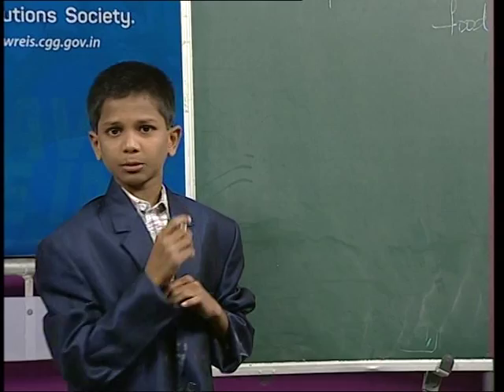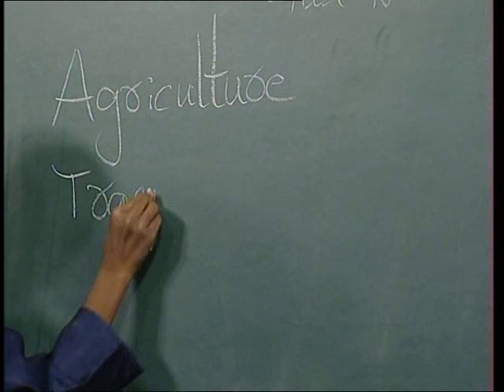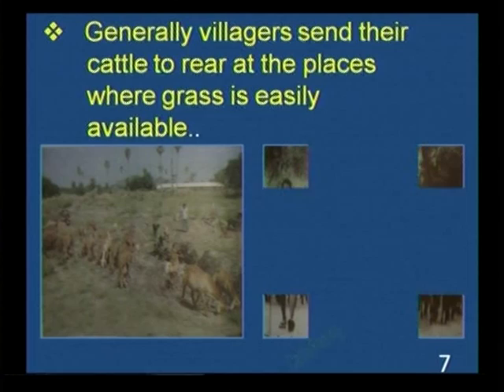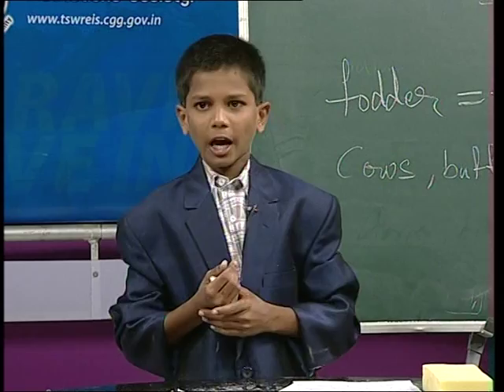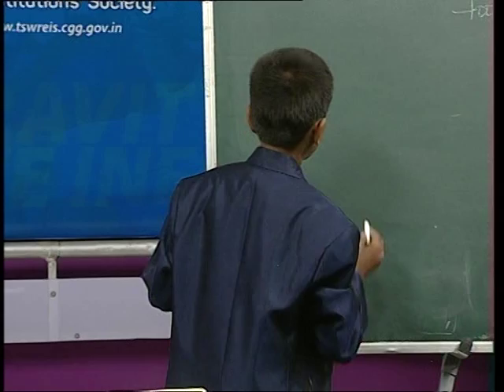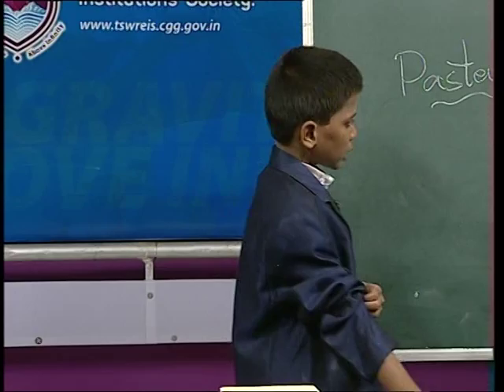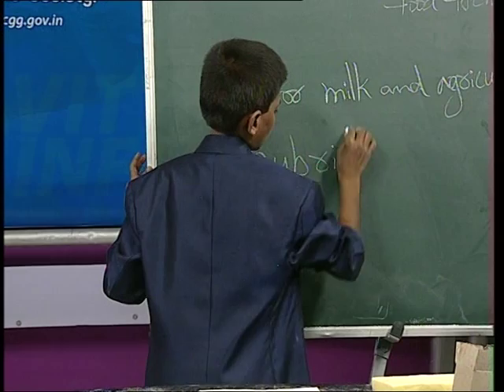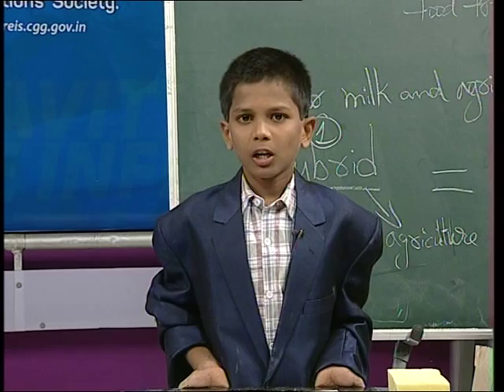TSWREIS - Super Students - 2015-16 -B.Vamshi - VIII - Part-I.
TSWREIS - Super Students - 2015-16 -B.Vamshi - VIII -Food production and Management - Bio.Science- Narsampet, Warangal.